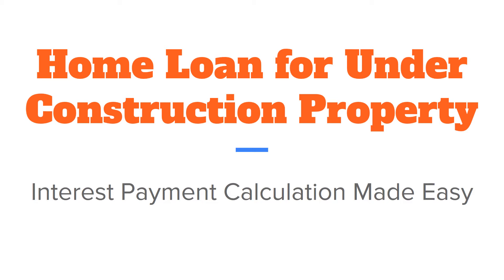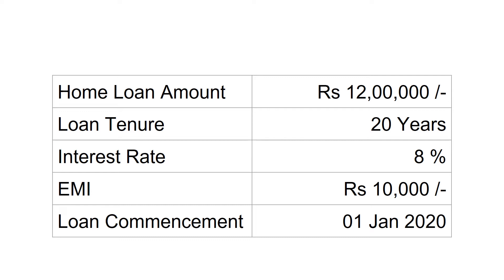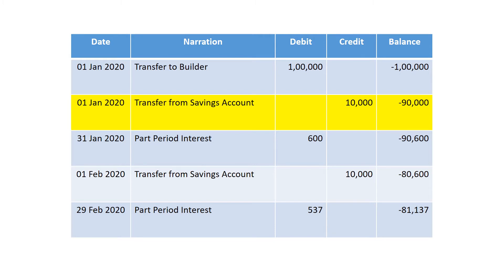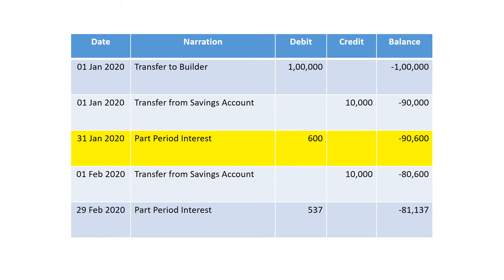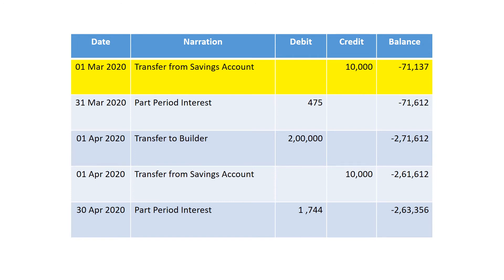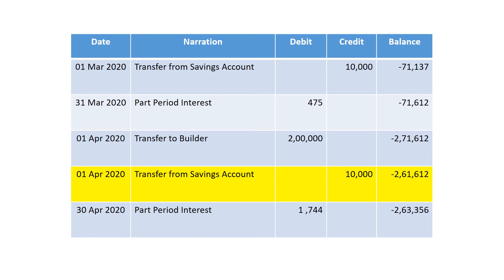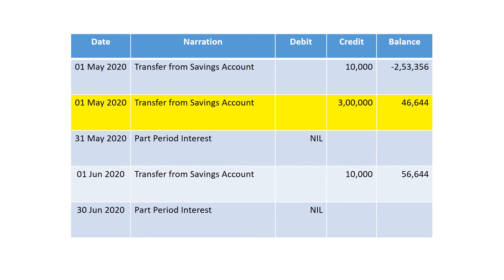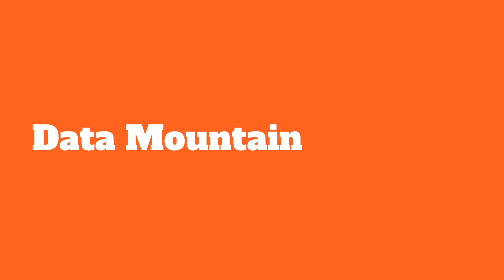Home Loan Interest Calculation | Demand Raised in Installments | Under Construction Property